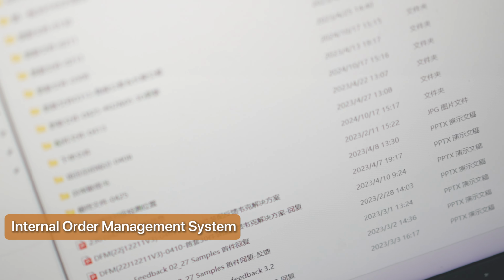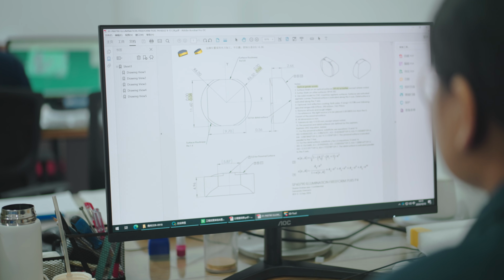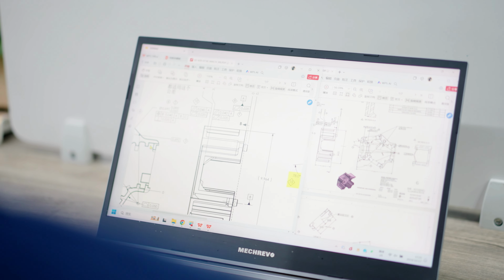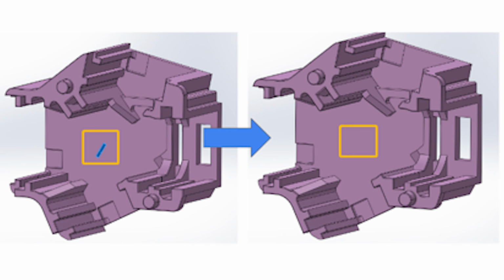Adapting to Last-Minute Changes in Manufacturing: WayKen's Strategy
In this video, we dive into how Wayken effectively manages design changes during the production process, especially in small batch manufacturing and prototyping. Frequent design updates and production optimizations are common challenges in our industry. Weike follows strict ISO9001 standards to ensure every change, from CAD updates to material selection, is smoothly communicated and implemented across all departments.

Through real-world case studies, including a project involving an optical lens with five design updates after production confirmation, we show how Weike maintains high precision and efficiency. Discover how we overcome challenges like manual polishing limitations and ensure that every detail is handled to meet our clients' expectations.

About us:
Headquartered in Shenzhen, China, WayKen's services vary from providing CNC Machining, 3D Printing services, Vacuum Casting, and Rapid Tooling to Sheet Metal Processing. Wayken offers CNC milling, CNC turning, drilling, and tapping for various materials, such as metal machining or CNC plastic. Their key technologies make them stand out in the market. They include Rapid Injection Molding, CNC Prototype Machining, CNC Aluminium Machining, Prototype finishing and painting, and Urethane Vacuum Casting.